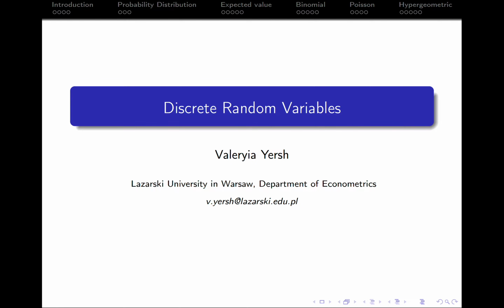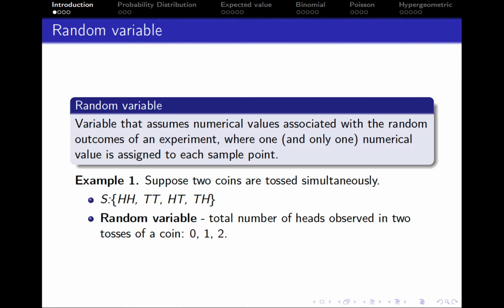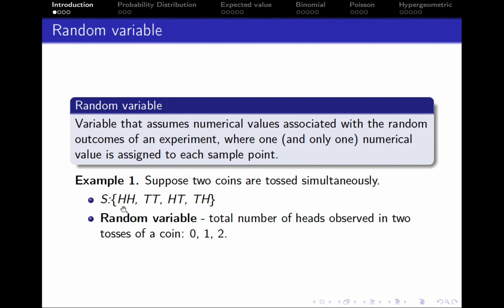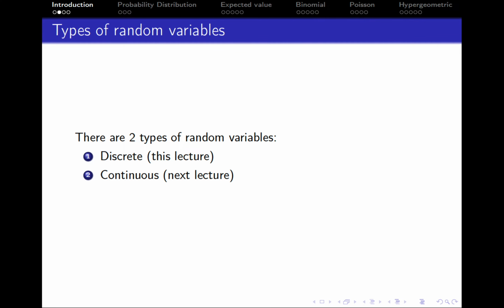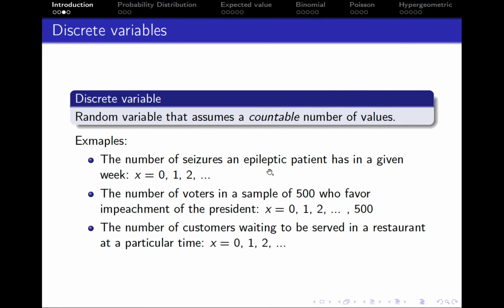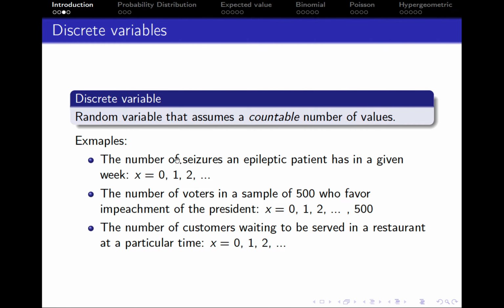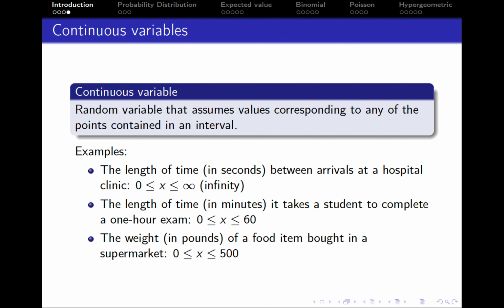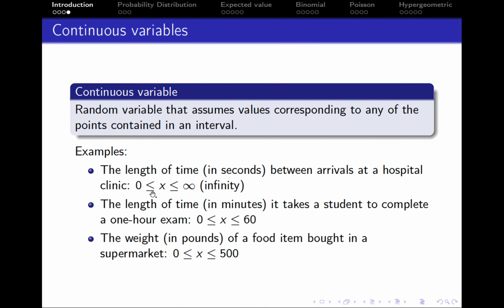5.1. Random variables: Introduction